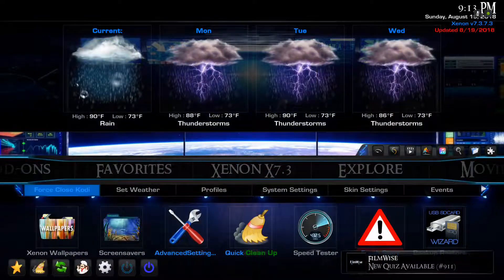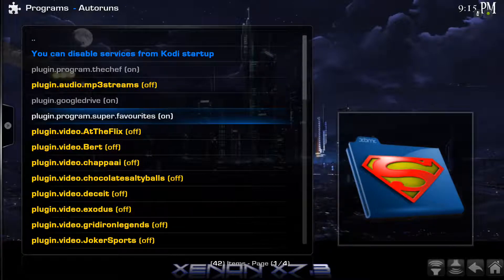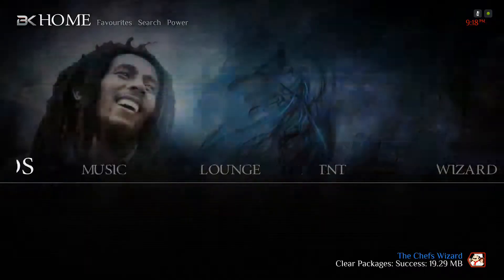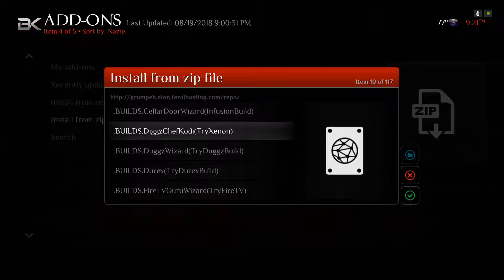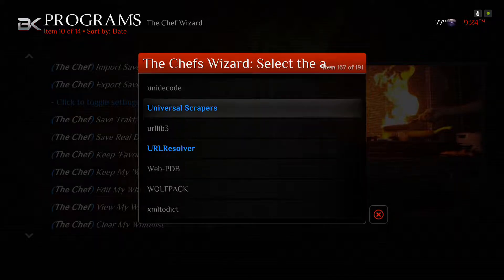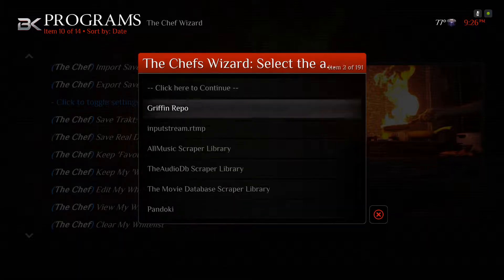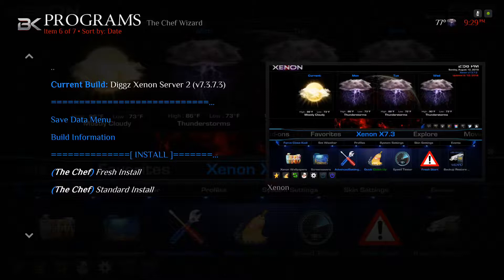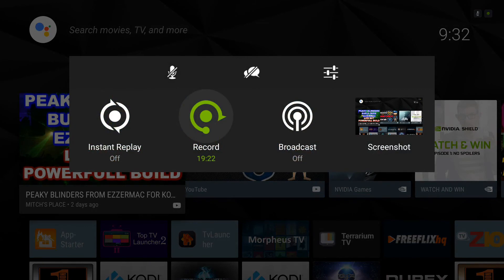How to Switch Builds From Kodi BK Links to Chef Kodi Build Great for LMIR Fire Tv Users Only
Is this too much? there Are Other Builds in Your Current Wizard that You Can Switch to with just 5 Clicks. We Already Have your Whitelist Setup so It's Very Simple. You just find Your Wizard. Click Builds, Select the Build and then it's the same steps you do when you update. Click Fresh Install, Click Continue, Click Force Close. Don't Forget to Wait 3 Mins. When You Switch Builds or Update Your Build.
Everyone is Welcome to Watch. We Just Thought You Should Know that Some of the Content We Create is Intended Specifically for LMIR! Customers. Thank You!

Who Is LetsMakeItRight!?
We are A Tech Team with Over 10 Years of Experience and We Specialize in Life-Upgrading, Money-Saving Streaming Solutions. Everything We Sell is Customized and Designed with You in Mind.
You will Never Catch Us Bragging About Selling Thousands of Mass Produced Devices. In Fact, We Only Keep Track of 2 Things; Feedback % and Repeat Customer %, or What We Prefer to Call Customer Satisfaction and Loyalty.

LMIR!

Over 1000 Positive Feedback Reviews across 4 Online Markets and a 100% Lifetime Feedback Rating. Literally Zero Negative Reviews for All 10 Years that We Have Been in Business. We Do Not Want to Be the BIggest Box Seller in the World, We Just Want to Be the Best